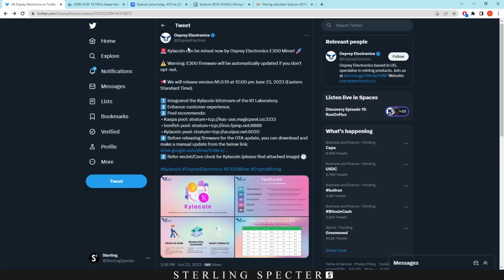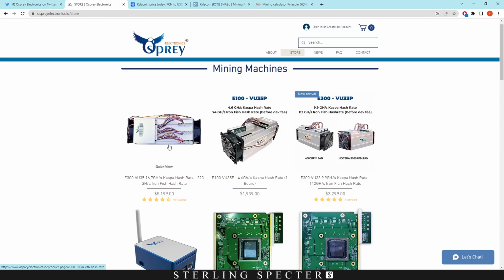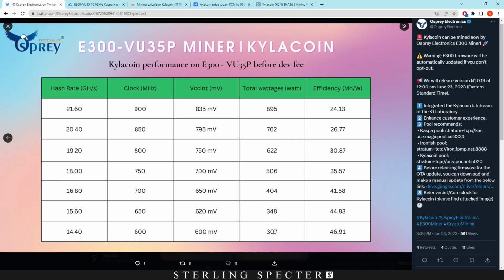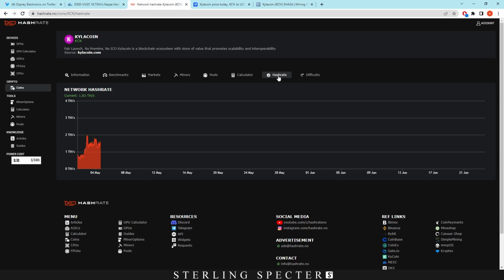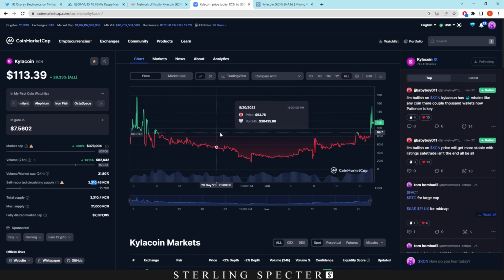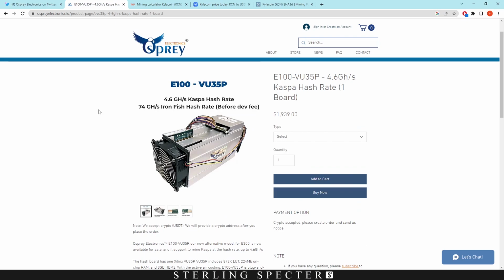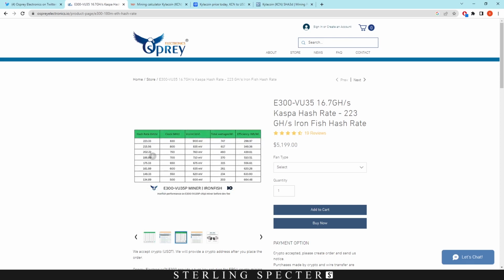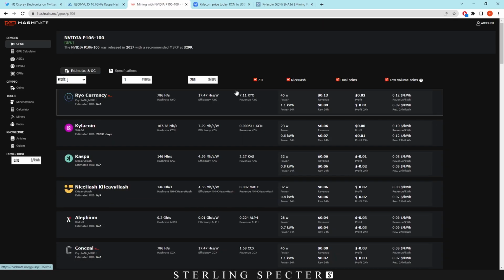KylaCoin Mining On The E300 | FPGA Public Bitstreams Coming Soon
In this video we go over kylacoin mining on the e300 fpga board, we look at profits and price of kyla coin and see if its a good coin to mine right now on fpga's

00:00 E300 Kylacoin Update
02:17 E300 Profitability For Kylacoin
04:55 Kylacoin Price Spike
06:54 E100 Profitability For Kylacoin
09:23 Market Cap For All Mineable Coins